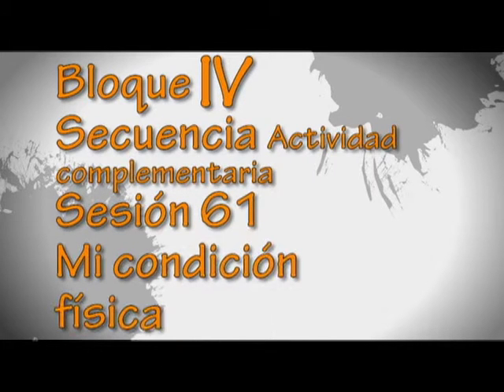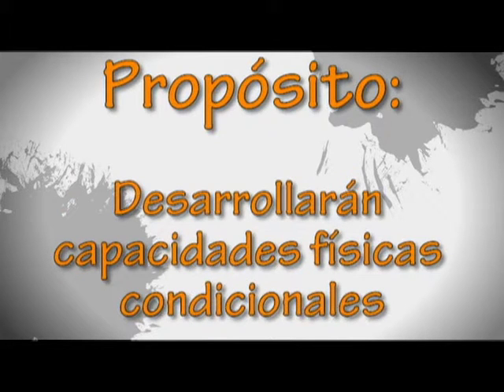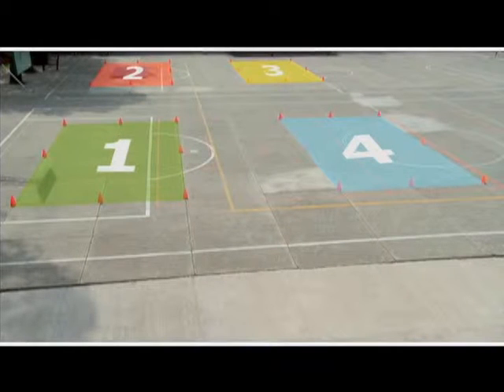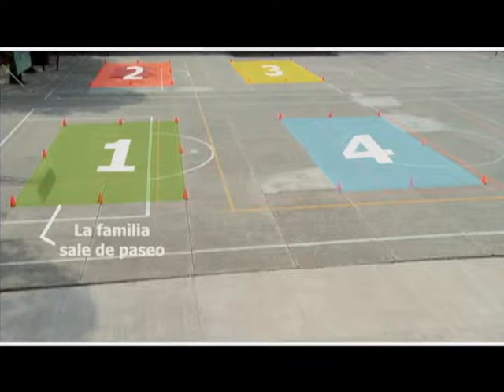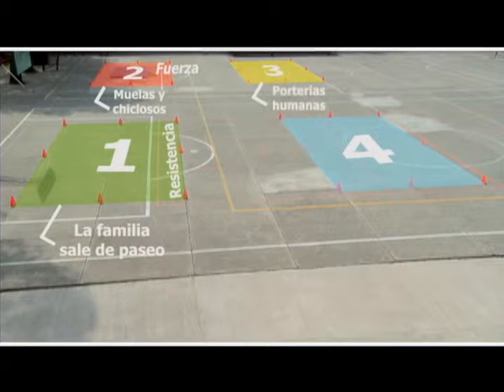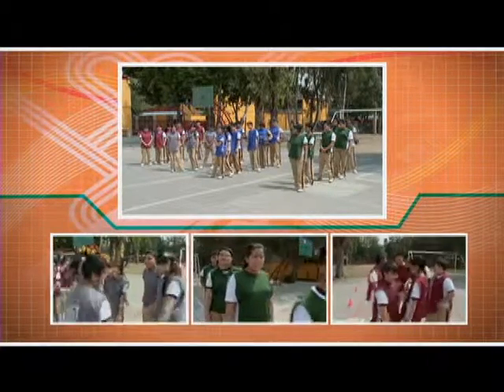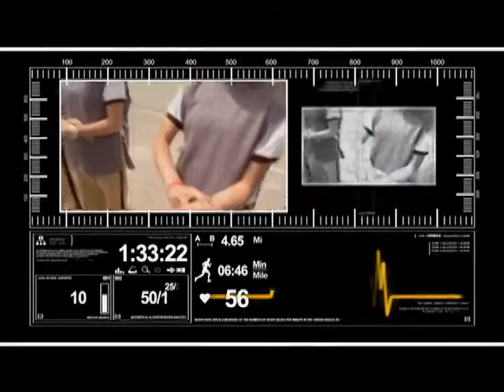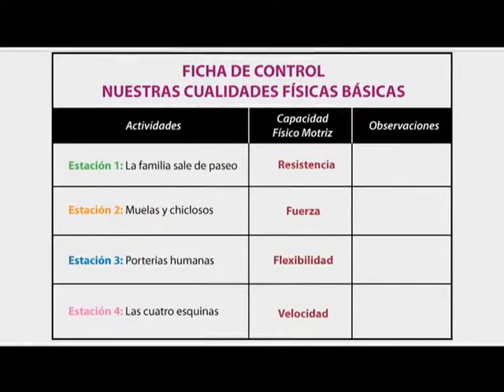61. Mi condición física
Nivel: Telesecundaria
Asignatura: Educación Física I
Grado: Primer grado
Bloque 4
Secuencia: Actividad complementaria

¡Ayúdanos a mejorar nuestros contenidos!

Participa en nuestra encuesta y dinos qué opinas sobre el contenido de estos videos, lo que compartimos en redes sociales y los programas que transmitimos por el canal Ingenio, en el 14.2 de televisión abierta.